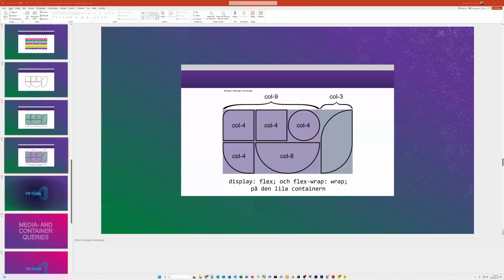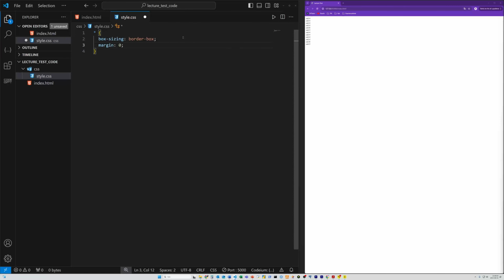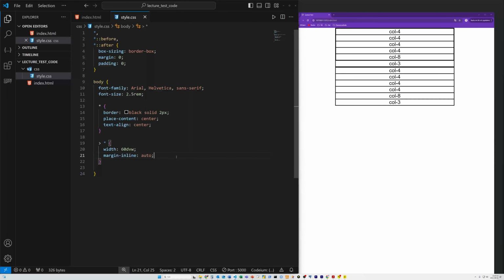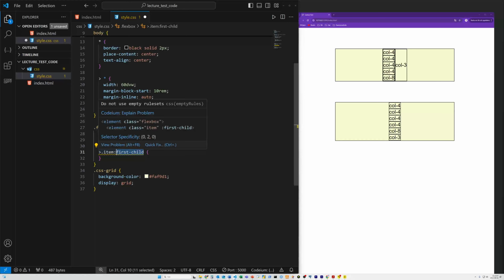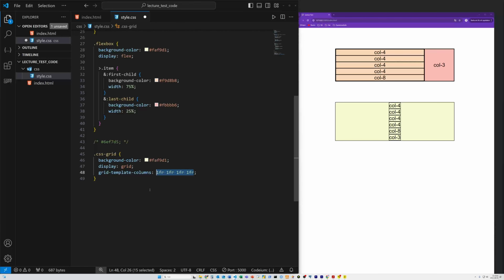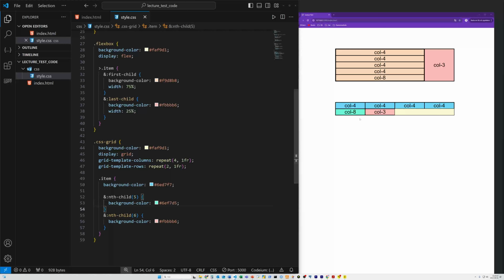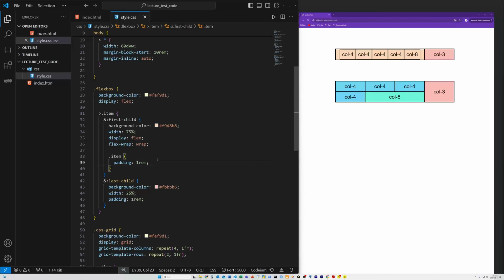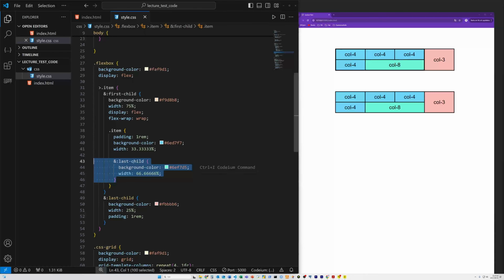08: Grid Systems Example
This is just showing how different flexbox and css-grid are. It is really not a grid-system example, but an example on how flexbox and css-grid differ when used in grid-systems